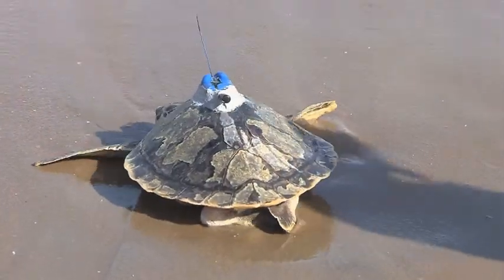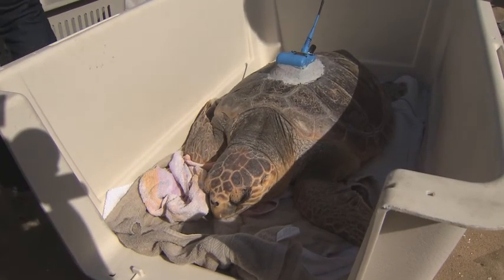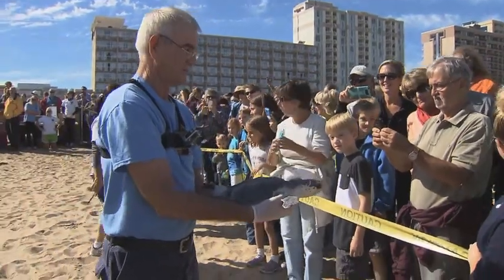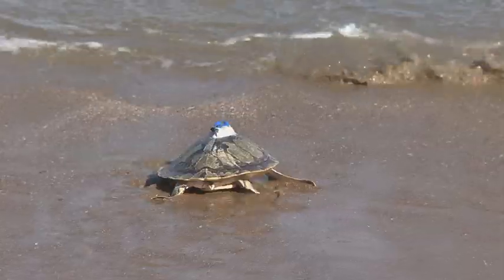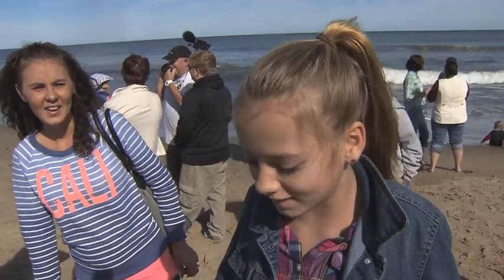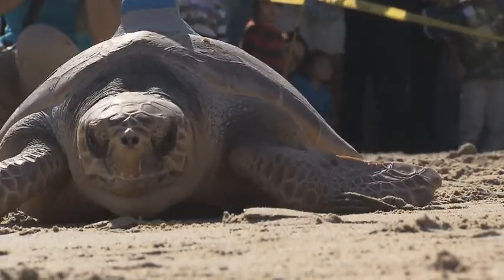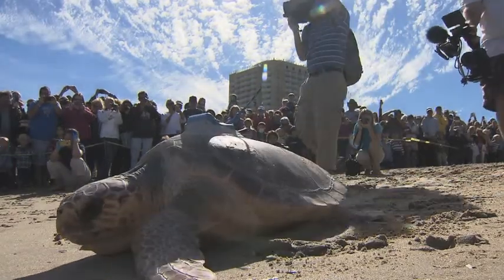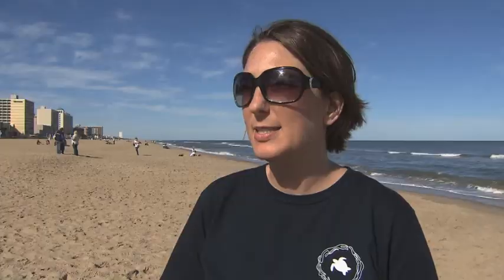Va. Aquarium releases 3 rehabilitated sea turtles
Virginia Beach, Va.